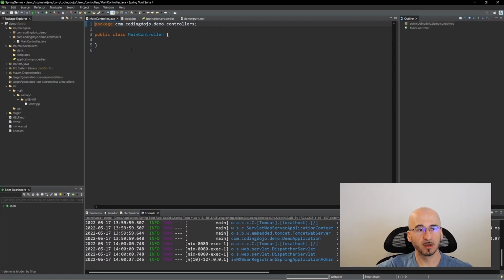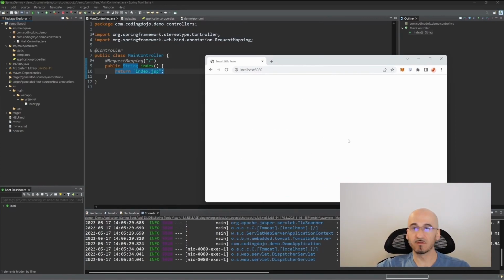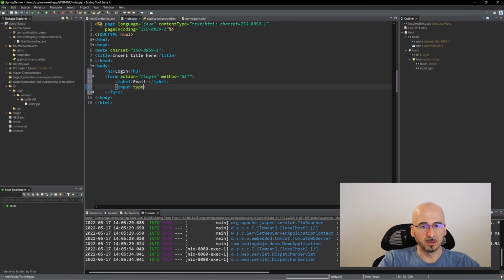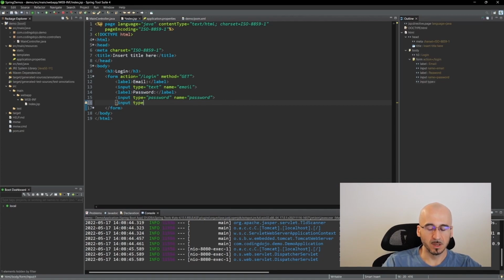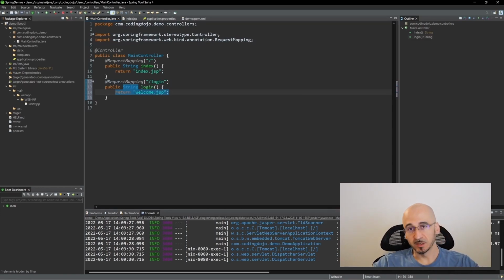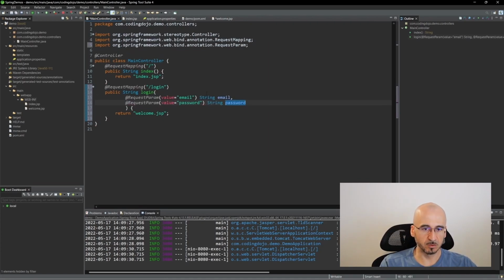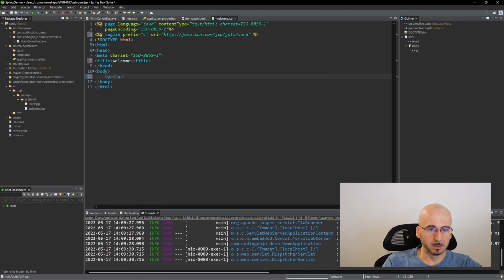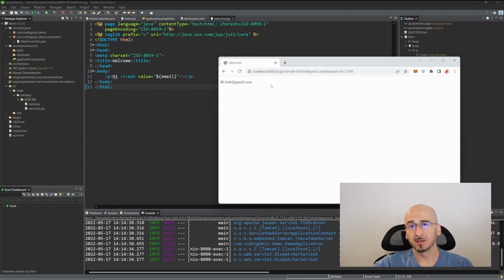Java Spring - Form submission